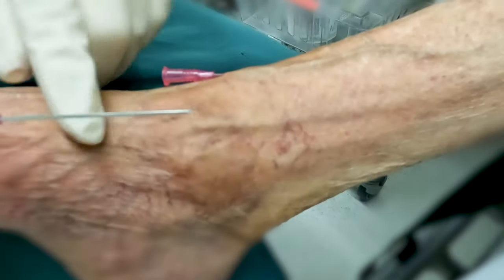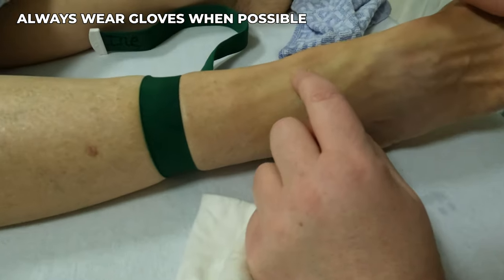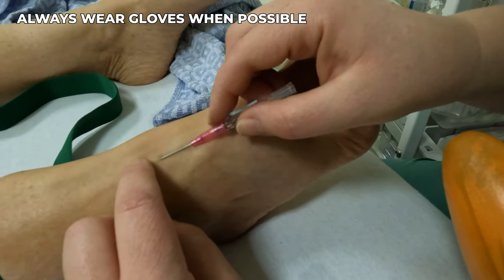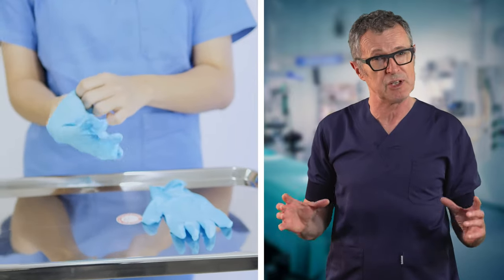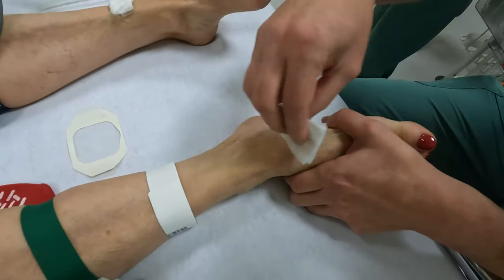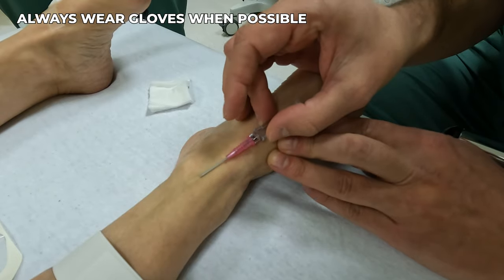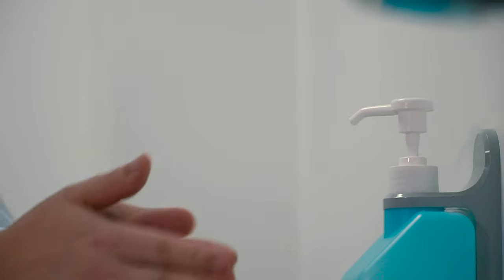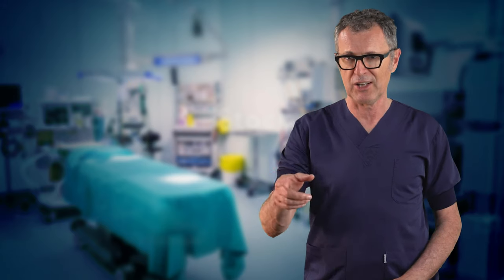Mastering IV Insertion in the Foot: Key Techniques for Success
In this engaging video, Dr. Hadzic shares essential techniques and insights on successfully inserting an IV in the foot. This challenging procedure requires precision and expertise, and Dr. Hadzic reveals one crucial element for success: Determination and Speed of IV insertion. Throughout the video, he also explains several must-know technique details. By highlighting these key aspects, viewers gain valuable knowledge and practical tips that can significantly enhance their proficiency in performing foot IV insertions. Watch until the end, and you'll discover how to increase you own success rate with foot IV insertion.

🖥 Start your 7-day trial subscription of COMPENDIUM of REGIONAL ANESTHESIA - NYSORA's latest Augmented-Reality Textbook of Regional Anesthesia